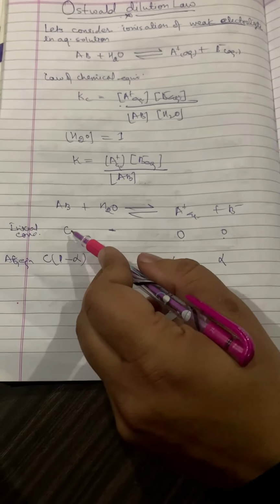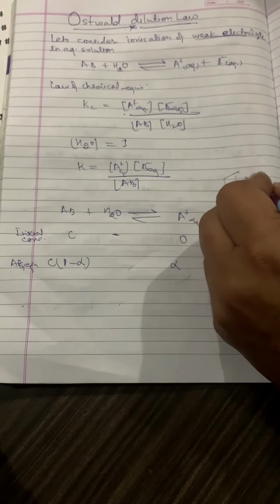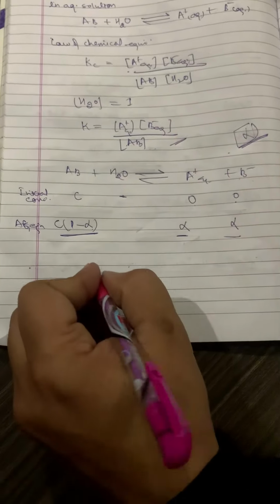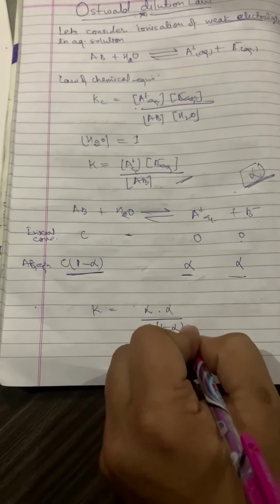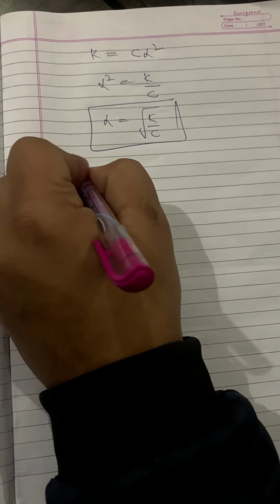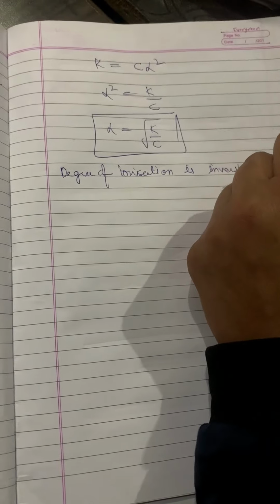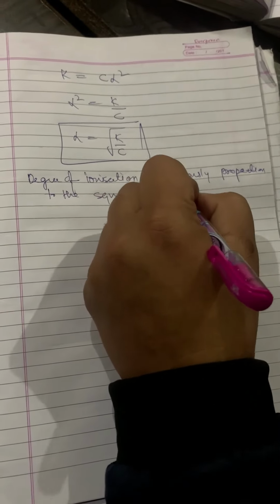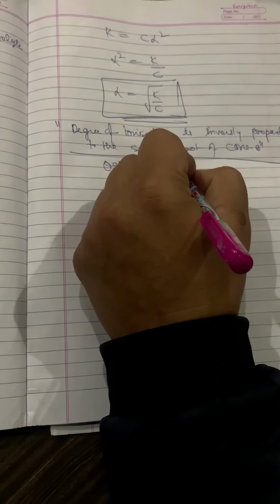Ostwald Dilution Law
Learn Ostwald dilution in very easy way.  Lecture describe the derivation of equation and the final conclusion about the relation of concentration with degree of dissociation.